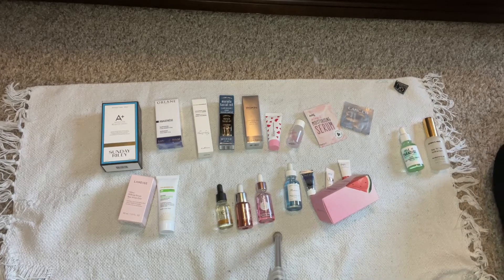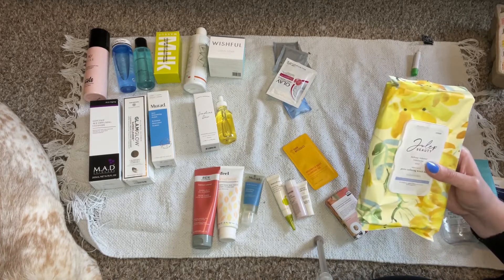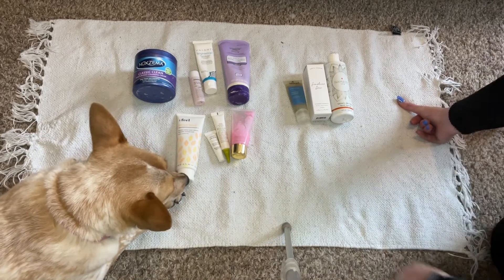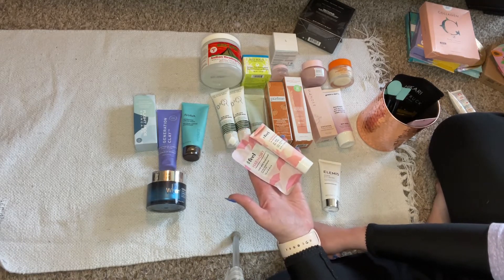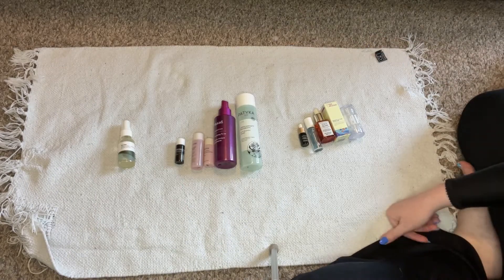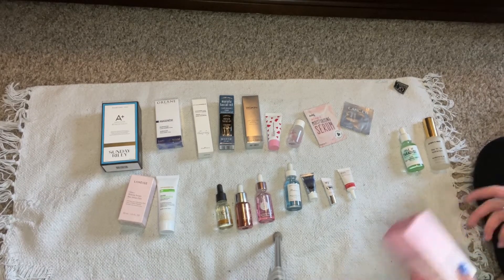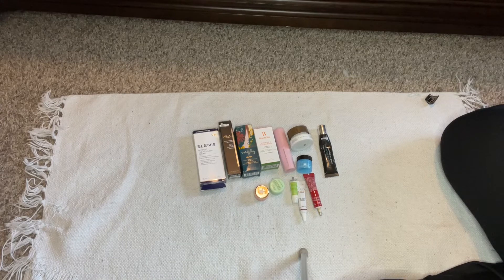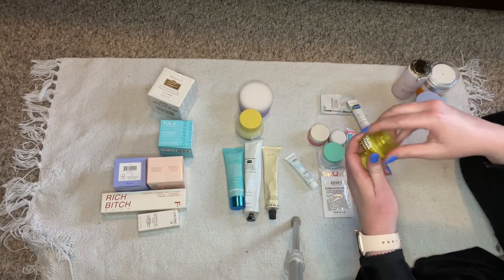Spring Skincare Declutter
A thorough and descriptive Spring Skincare Declutter!! I get rid or ALOT of Skincare some is going to better homes and some for future giveaways and some is gross and goes in the trash… Let me know what you think of this video, give it a thumbs up if you like it!!!